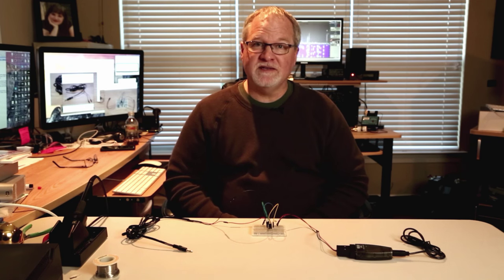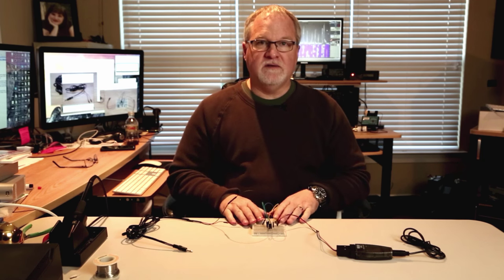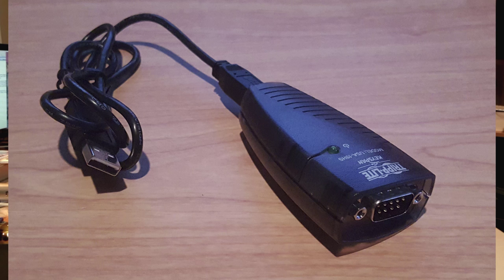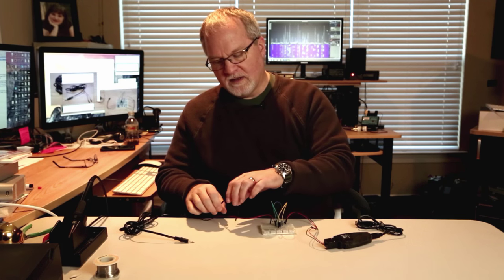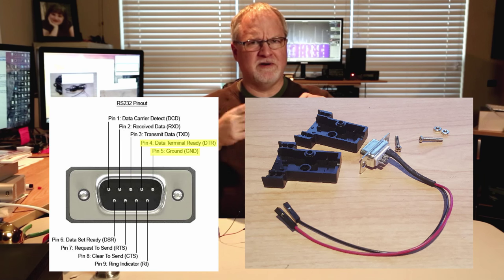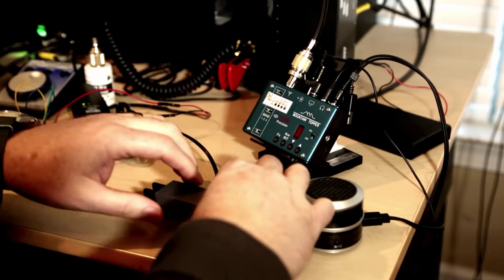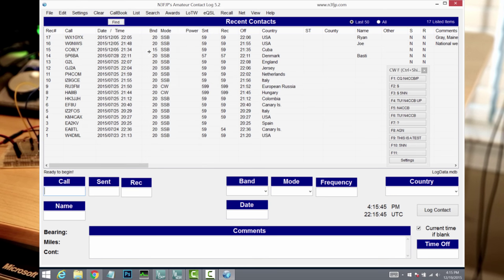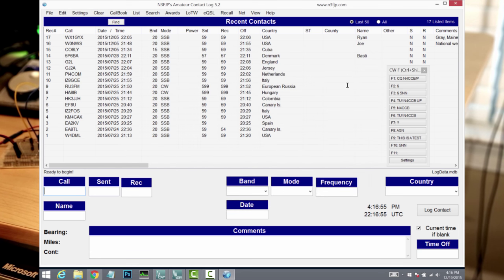Build a Computer to CW Interface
Using a well-known circuit, I show you how to build a simple computer interface so that your logging software can send CW through your radio.

The logging software simulates someone using a straight key.  It changes the voltage on an RS-232 pin and the electronic circuit uses a transistor as a switch, grounding the lines as though someone grounded the contacts of a straight key.

This interface will let you work a contest or pile-up using your logging software - without having to use a key or paddle.  The circuit diagram came from the website of Scott Davis, N3FJP.  Scott's AC Log program is also featured in the video - although this circuit will work with any software that uses RTS or DTR to trigger the sending of morse code. (like Ham Radio Deluxe, etc.)

Tripp-Lite USB to Serial Converter